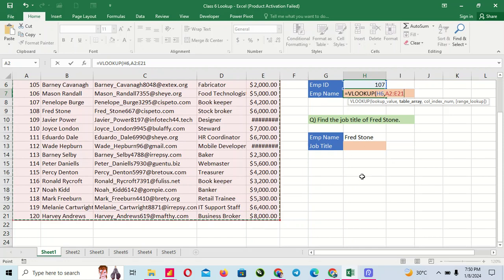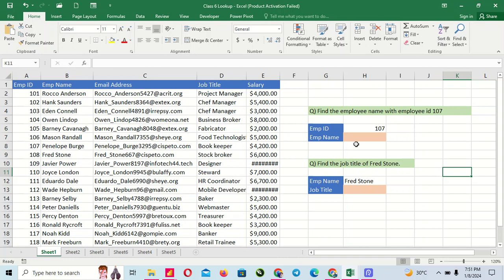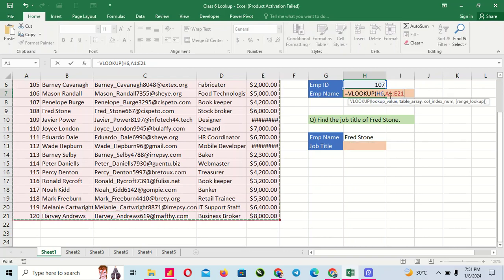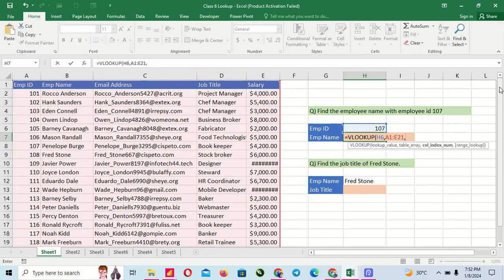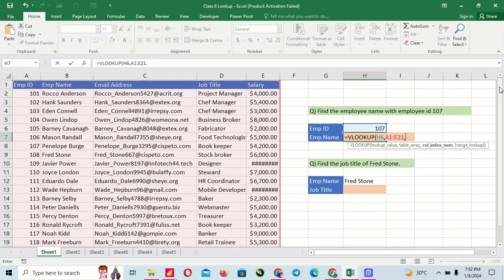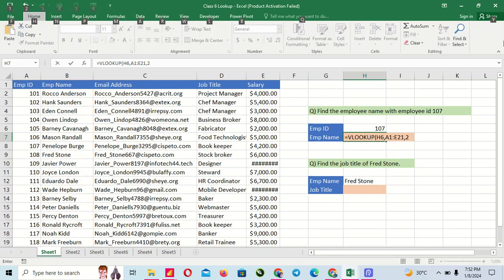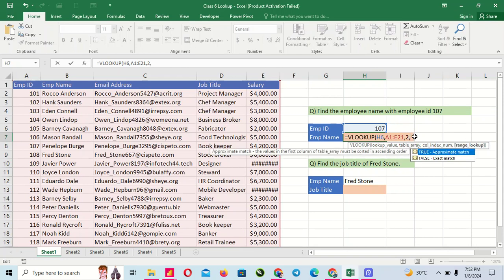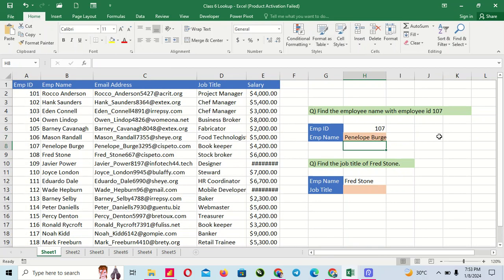How to make use of VLOOKUP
This video demonstrates how to use the Excel Vlookup function to find data.